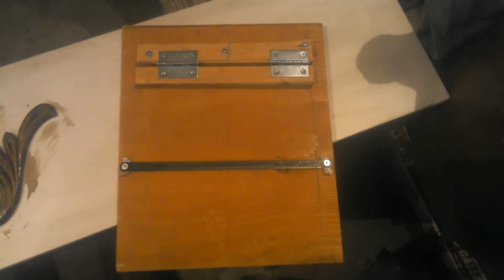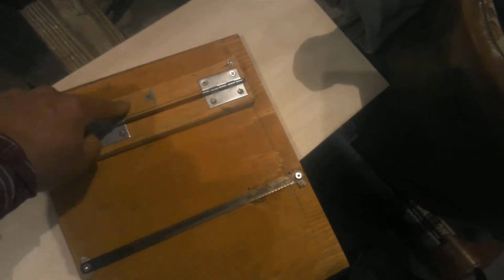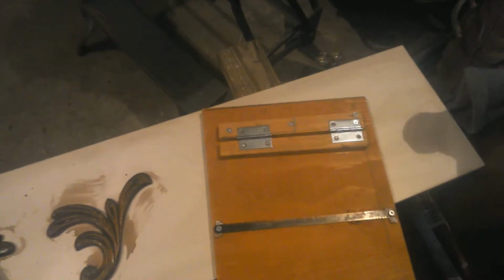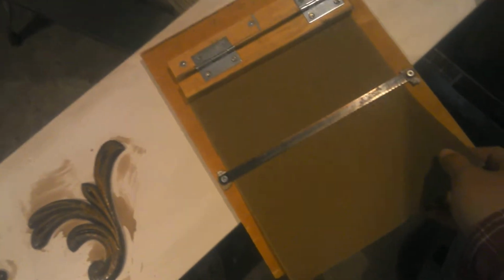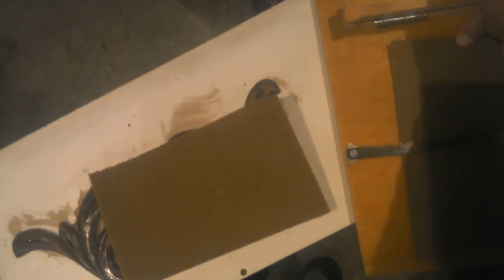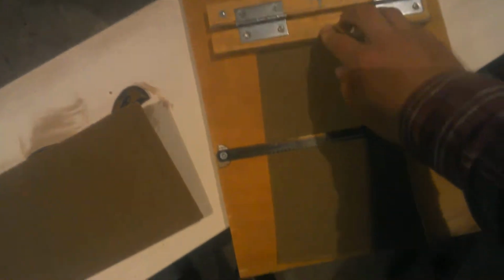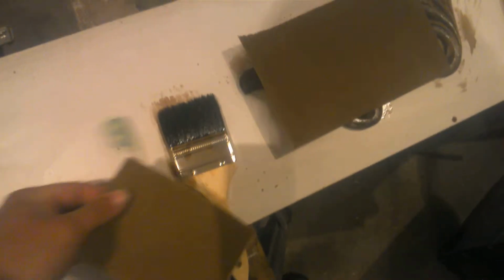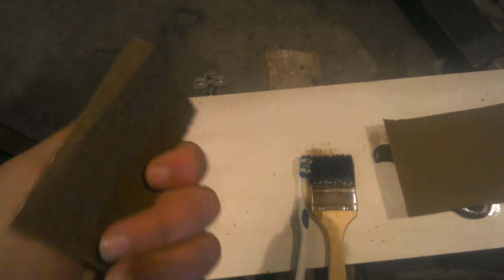How to build a sandpaper cutter.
This video shows how to build a sandpaper cutter to get a straighter cut on sandpaper.  The idea came from Ron Hazelton.